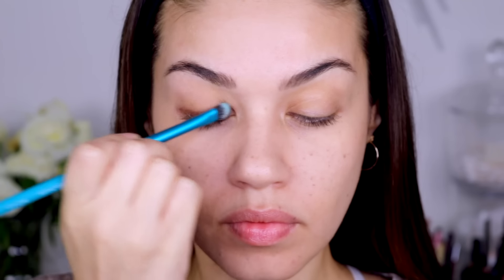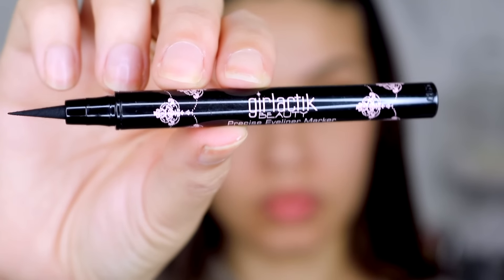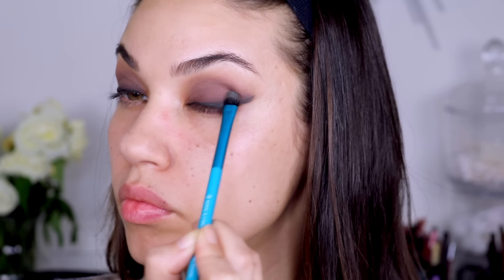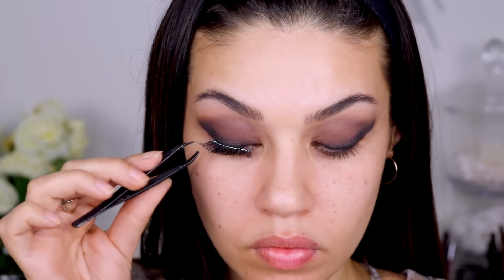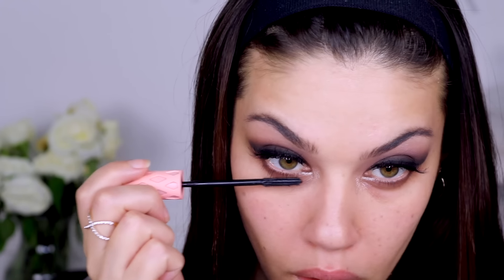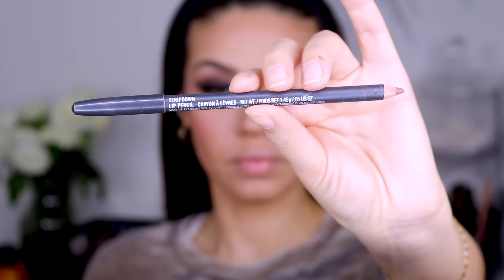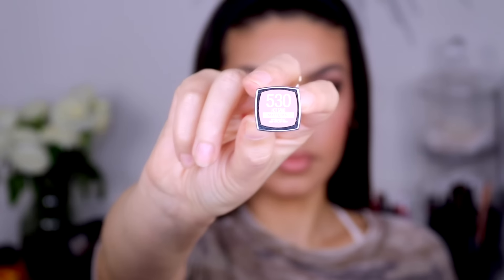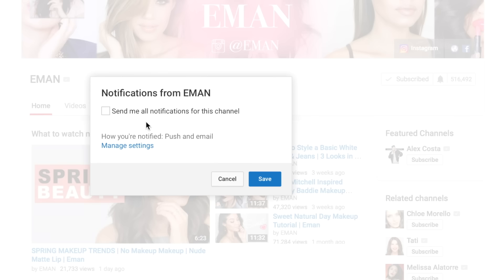GRWM Easy Night Out Glam Makeup Tutorial | Smashbox Cover Shot Matte Palette | Eman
Hi Loves! I wanted to film a "Get Ready with Me Video" as I got ready to go out for the night. This Easy Glam Makeup is one of my favorite looks to do for a night out. The Smashbox Cover Shot Palettes are so easy to easy especially this Matte Eye palette. Have fun trying out this look! Thumbs up if you liked this video!
 xoxo Eman

PRODUCTS USED

Make Up For Ever Aqua XL Eye Pencil Waterproof Liner - Metallic Bronze